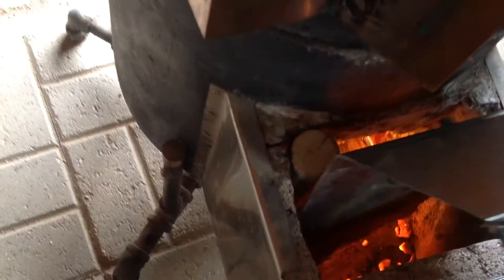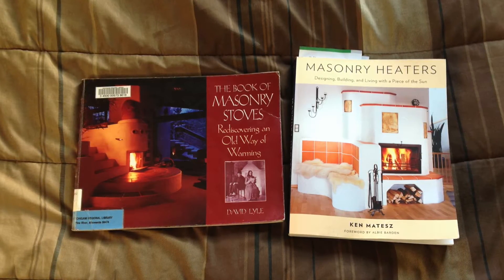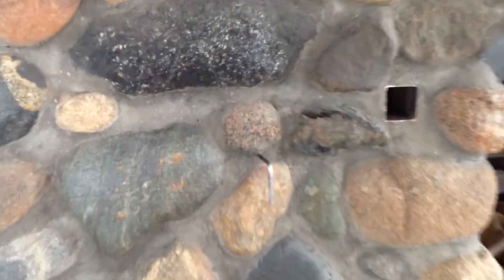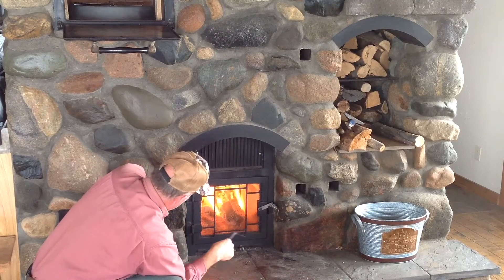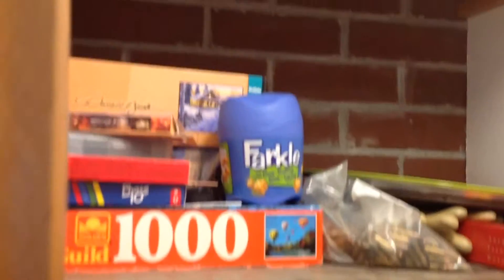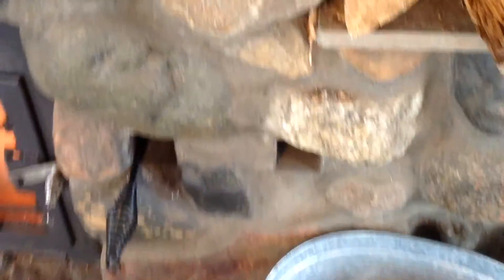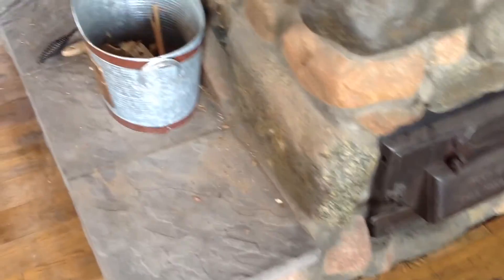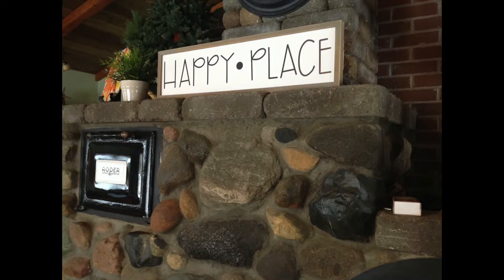Natural Stone Hybrid Fireplace; a closer look. Part 1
This video explains how this -part masonry heater, part fireplace, part rocket stove/rocket mass heater, works.